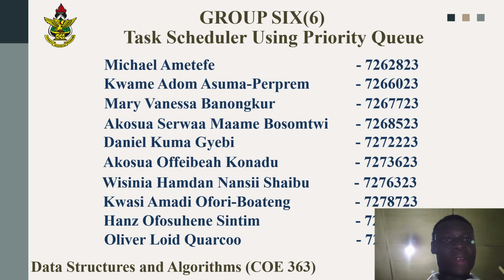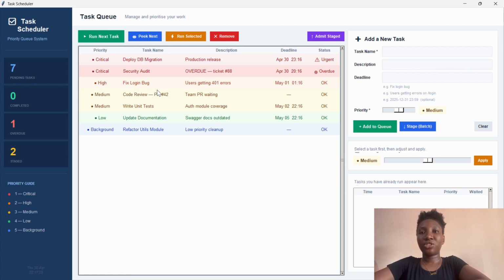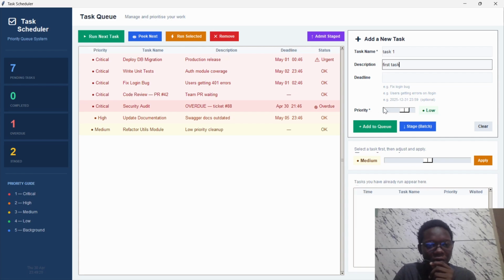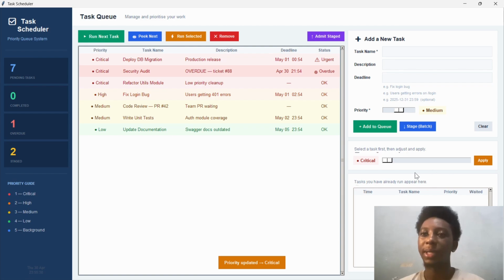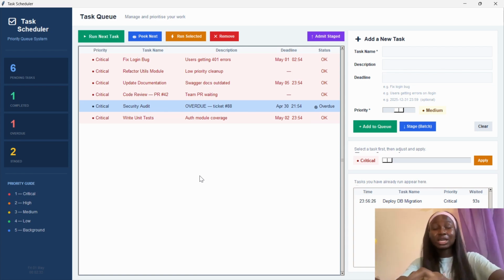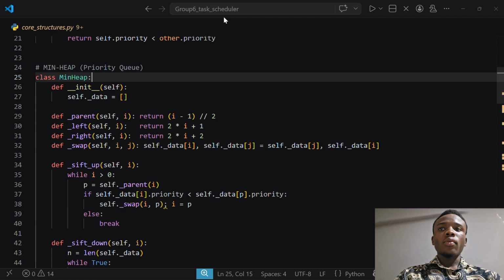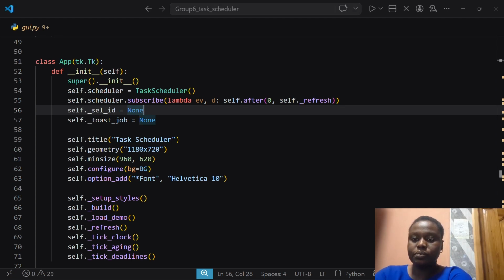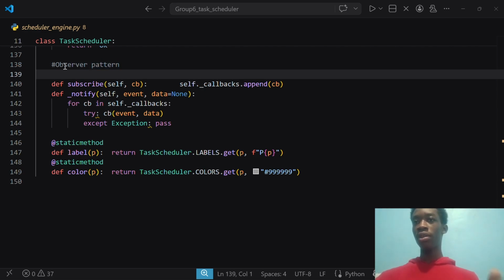GROUP 6 : Task Scheduler with Priority Queue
This video presents the design, architecture, and implementation of our real-time task scheduling system, a collaborative effort by Group 6 for our Year 3 Computer Engineering curriculum. Our goal was to move beyond simple task management by creating a system that balances efficiency with fairness through advanced automation.

Key Technical Features:

Intelligent Scheduling: Implemented with a MinHeap-based priority queue for high-performance task management.

Priority Aging: A unique "age counter" mechanism that prevents task starvation, ensuring every process gets its turn.

Responsive Architecture: Uses an event-driven Observer Pattern to maintain a fluid GUI while the backend handles heavy computation.

Dynamic Deadlines: Automatically escalates overdue tasks to "Critical" status to meet real-world time constraints.

The Contributors (Group 6 Collaboration):

Project Lead & Tech Lead: Kwame Adom Asuma-Perprem

Systems Overview: Michael Ametefe

UI & User Experience: Mary Vanessa Banongkur, Daniel Kuma Gyebi, Wisinia Hamdan, and Akosua Offeibeah Konadu

Logic & Engine Design: Hanz Ofosuhene Sintim, Akosua Serwaa M. B., and Kwasi Amadi O. B.

Final Review: Oliver Loid Quarcoo

This project represents the culmination of our semester's work, where theoretical control systems and microprocessor architecture meet practical software engineering.

Technologies: Python, Tkinter, VS Code.